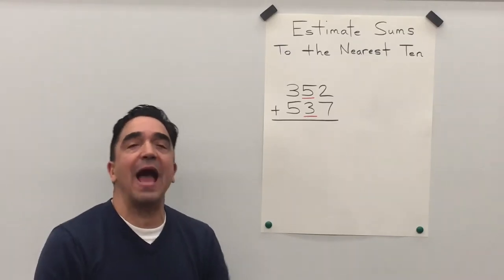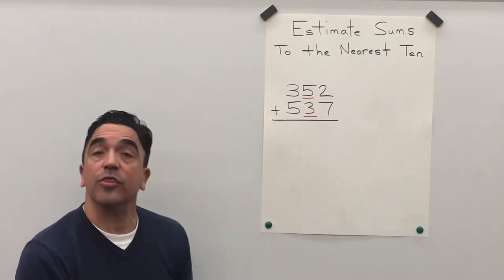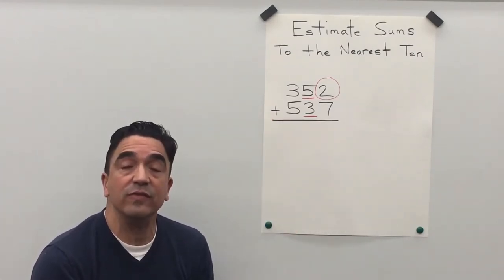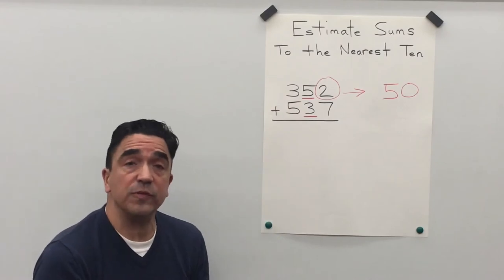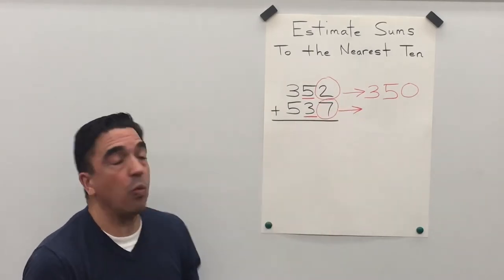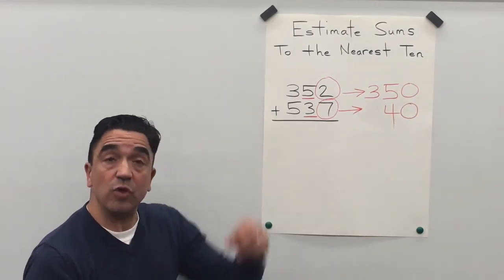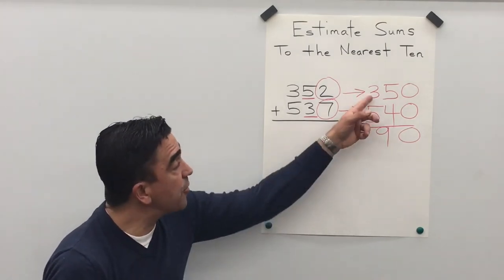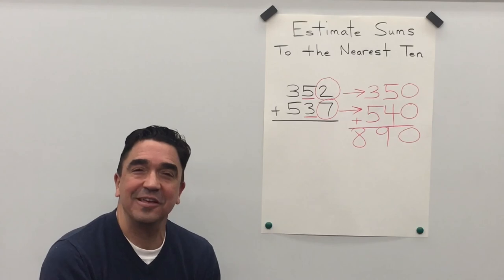Estimate Sums: To the Nearest Ten / My Growing Brain